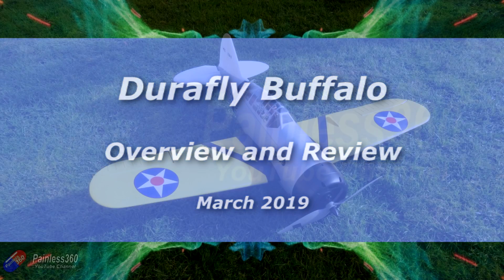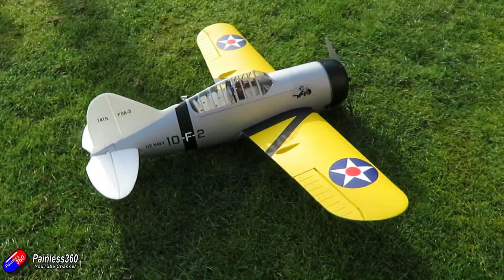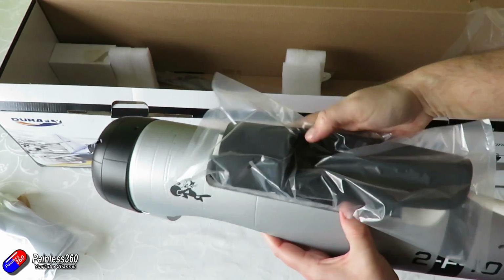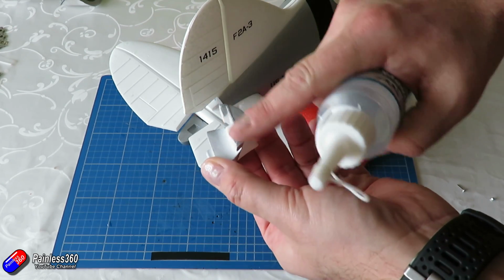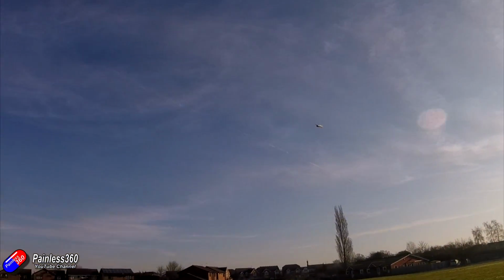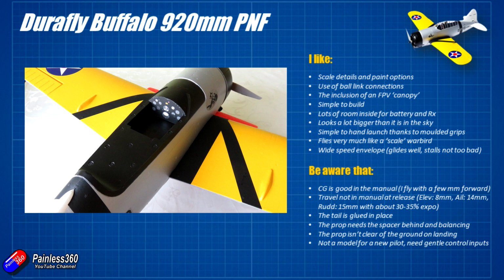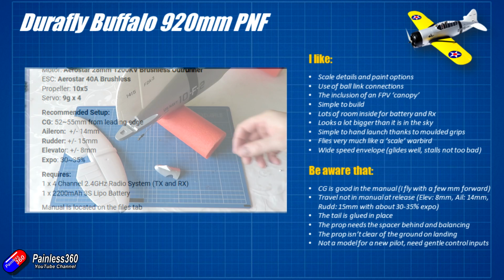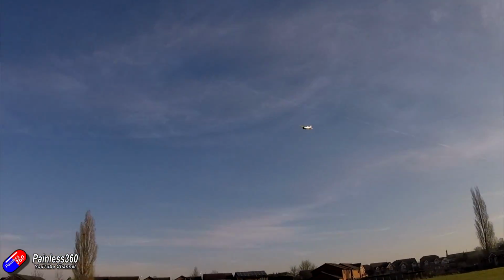Durafly Buffalo 920mm - Build and Maiden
See those links for specs. Motor is a 1200 KV unit not 12,000 KV as I mention in the video! :D